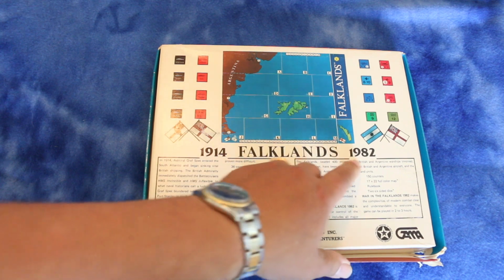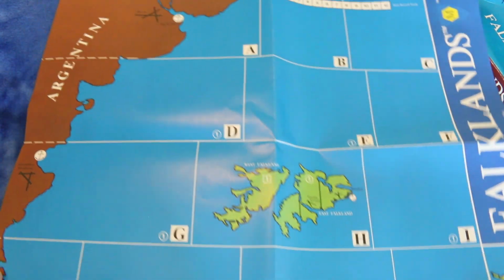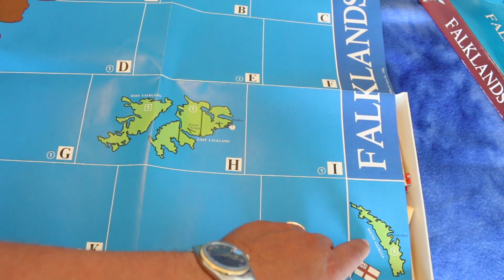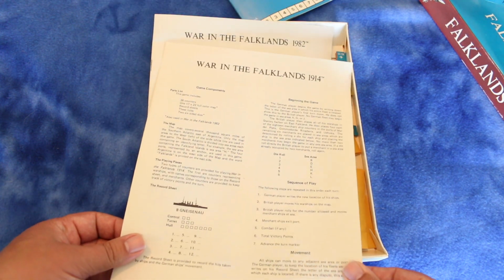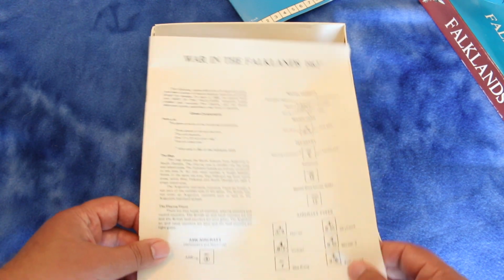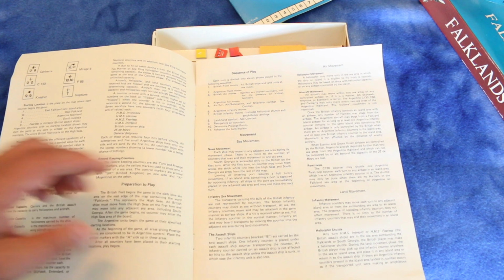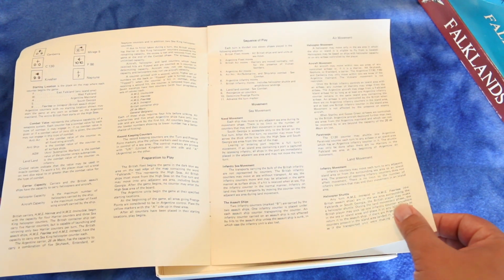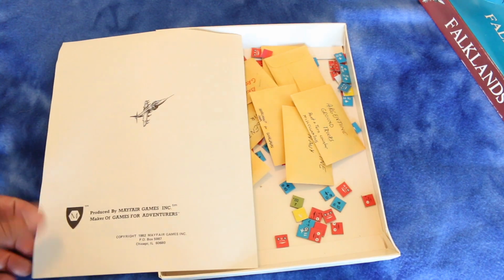War In The Falklands First Look